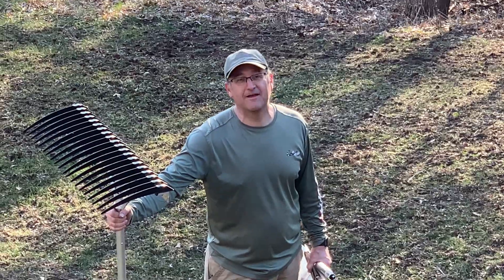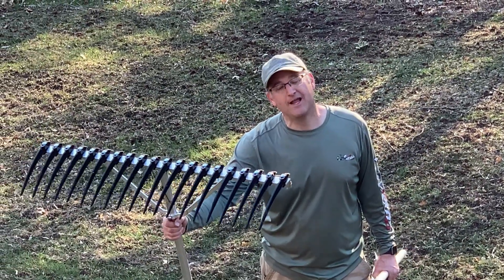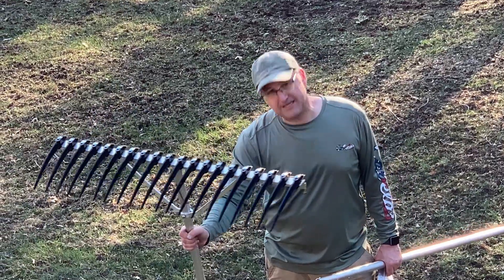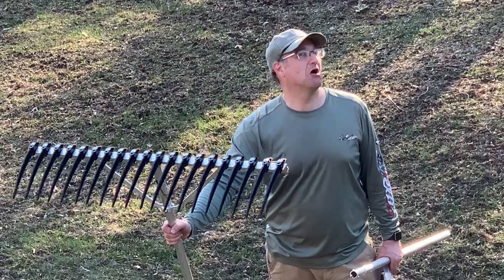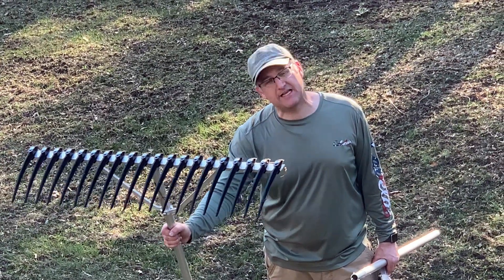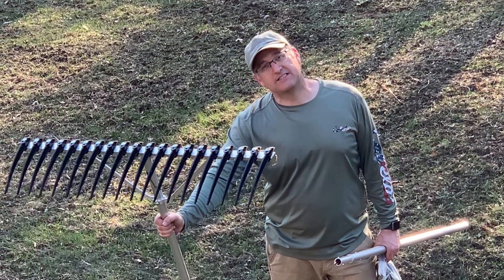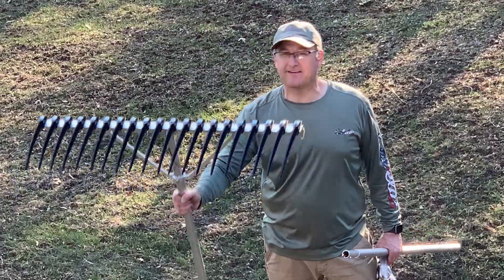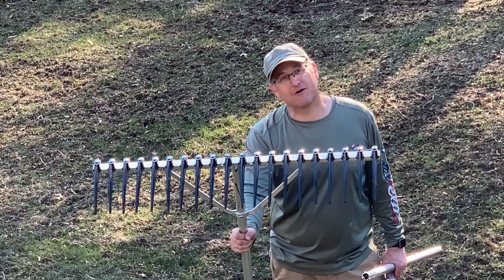Pond Rakes Are THE BEST!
Tons of dead material along the edge of your pond? No money for a professional crew to clean it? You need a Pond Rake!